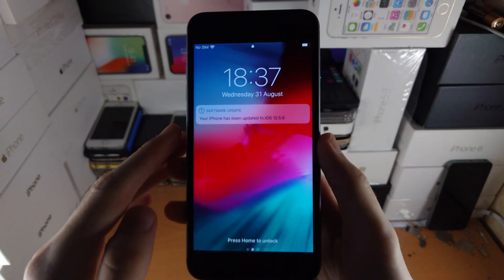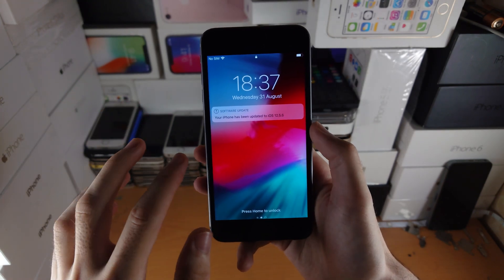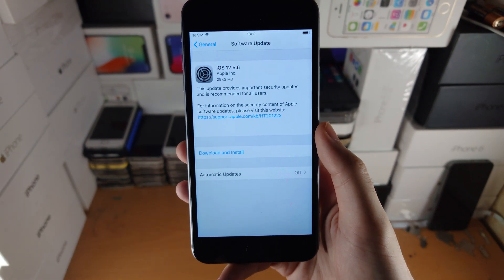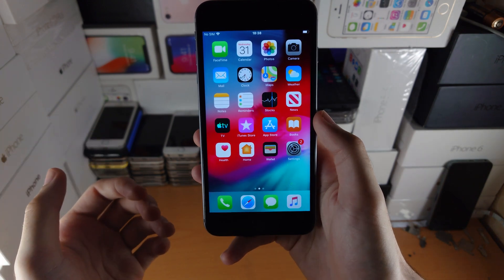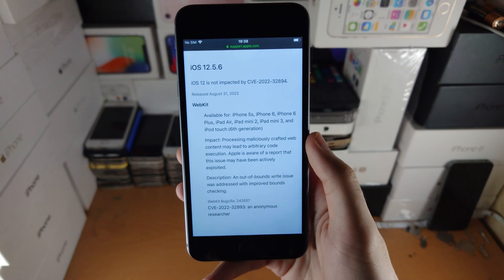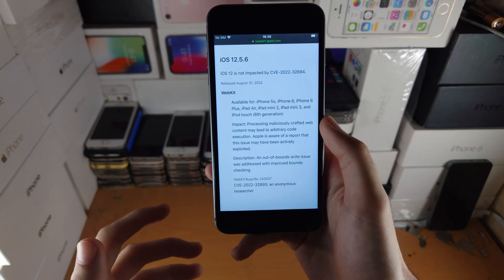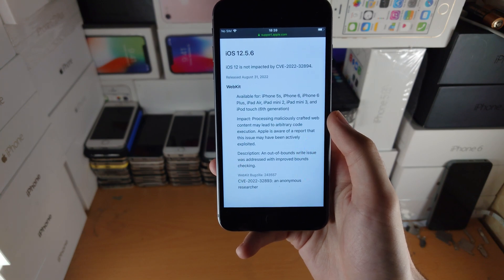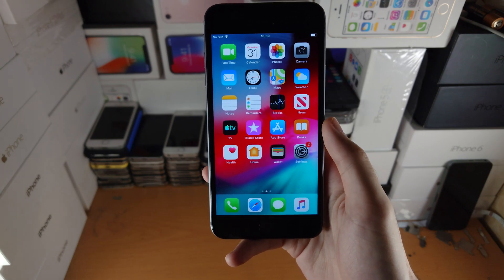iOS 12.5.6 NEW UPDATE for iPhone 6, 5s, 6 Plus, iPad Mini 2, 3, Air 1, iPod 6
iOS 12.5.6 NEW UPDATE for iPhone 6, 5s, 6 Plus, iPad Mini 2, 3, Air 1 is out! Ever wondered what is new with the iOS 12.5.6 software update? If so, learn the new features and changes in iOS 12.5.6 in this video!